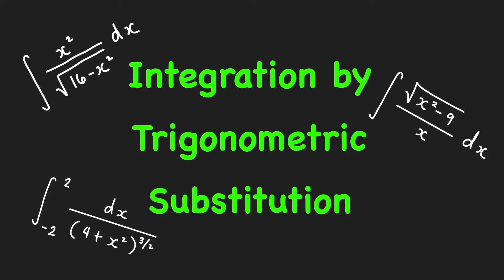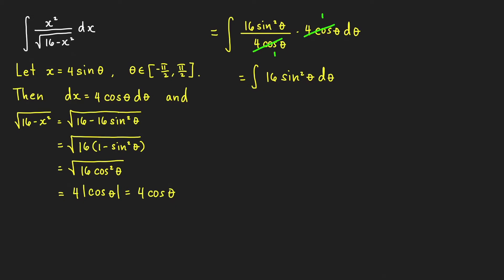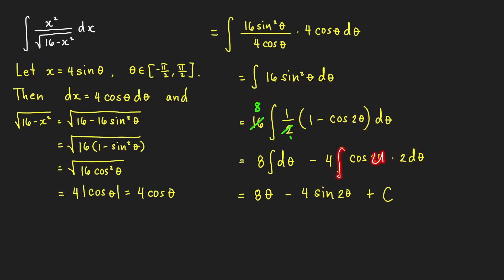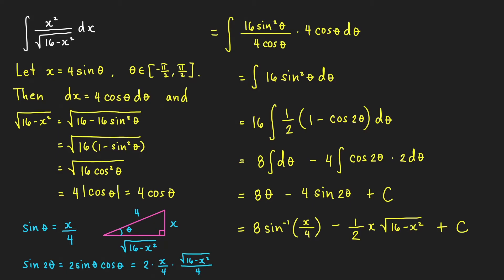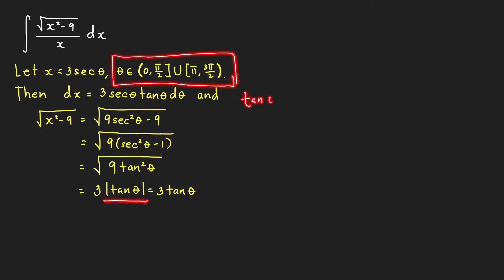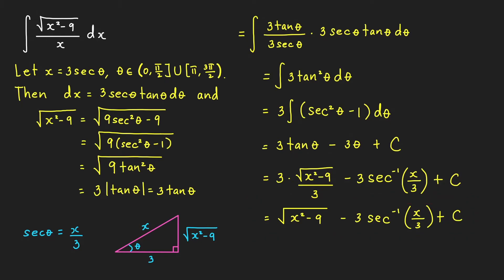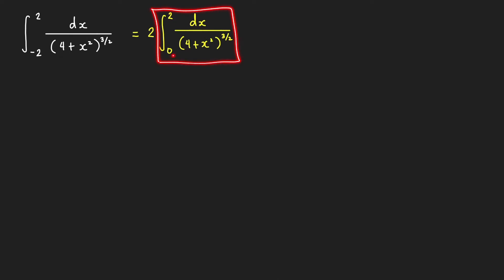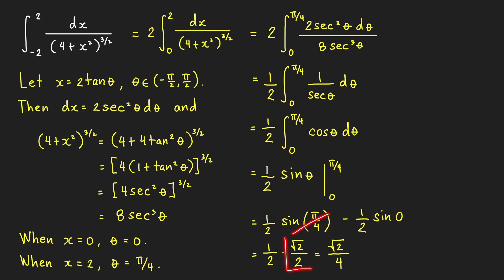Integration by Trigonometric Substitution | Step-by-step explanation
In this calculus video tutorial, we evaluate three integrals using the three trigonometric substitution equations x=a*sin\theta, a*tan\theta, and a*sec\theta. We also use the associated right triangle for each of these substitutions to put back expressions in \theta in terms of x.